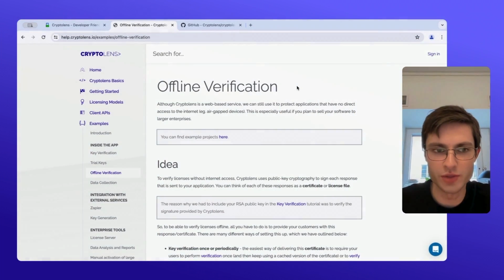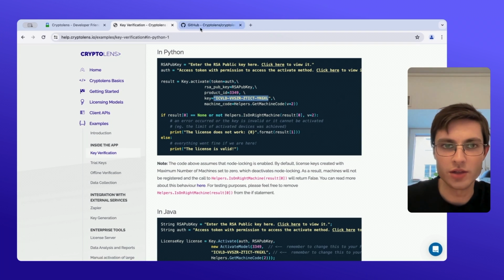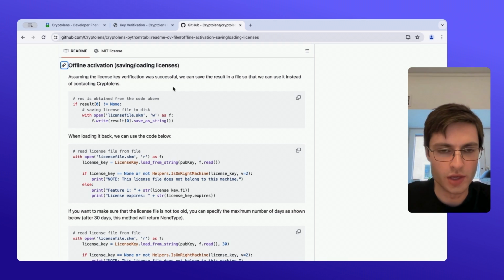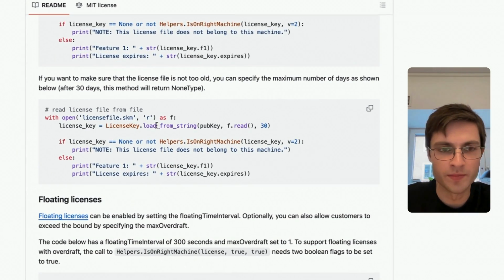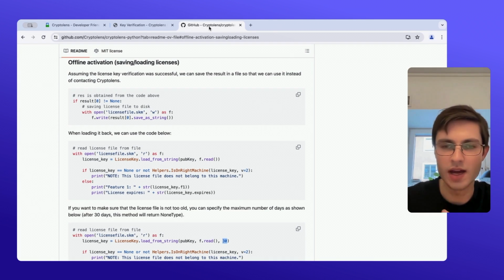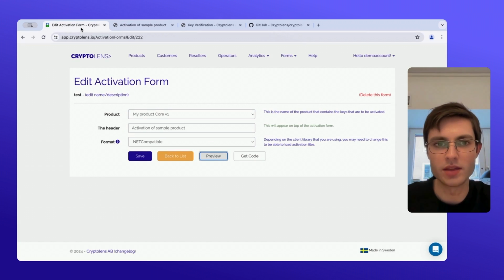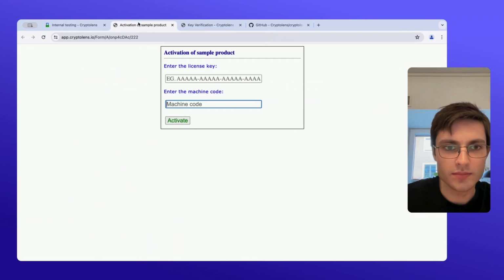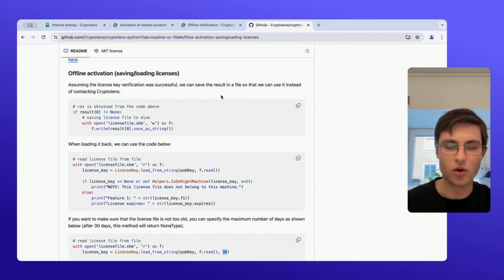Cryptolens | Offline License Verification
This video features how to set up offline license verifications. When setting up offline license verifications, it is important to consider how your customers are going to use your software. Will they be offline only temporarily, or permanently? From there, there are multiple ways you can set up offline verification in Cryptolens depending on how you want to configure the offline verification.

License and sell your software within minutes with Cryptolens - your licensing as a service (LaaS) provider. Our software licensing system is trusted by hundreds of companies worldwide.

Please ask your questions in the comment section or by contacting our support.

Chapters:
00:00 - Intro
00:20 - In Theory
02:22 - Temporarily Offline Customers
05:04 - Permanently Offline Customers
08:02 - Summary
09:03 - Thank you